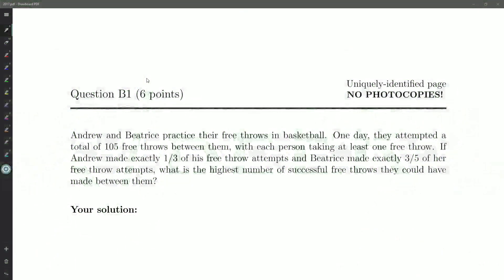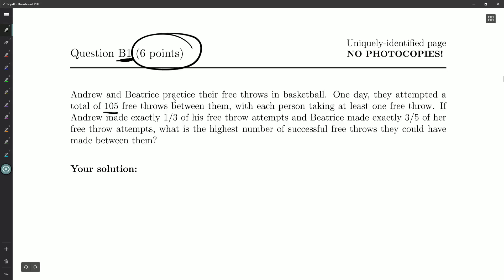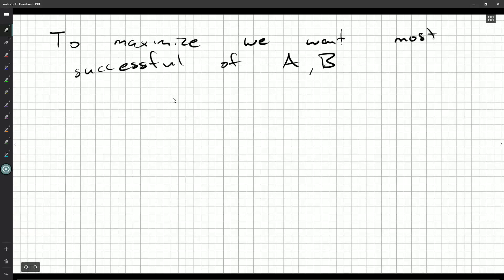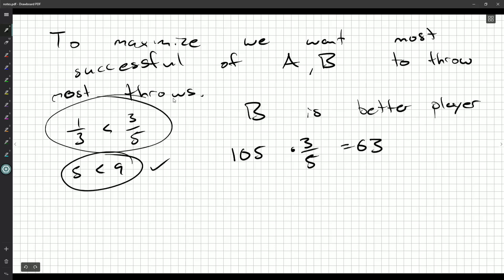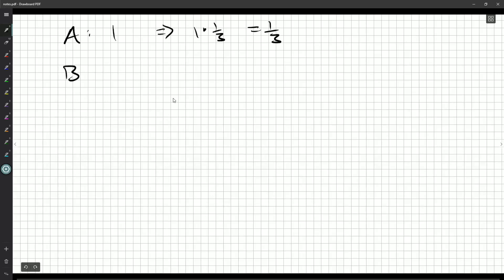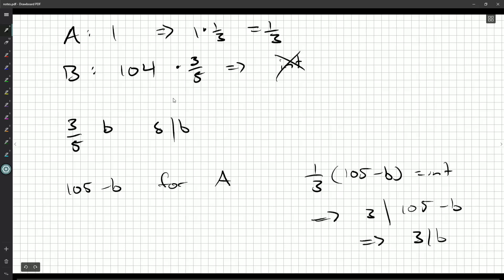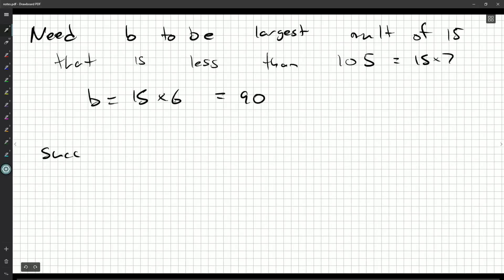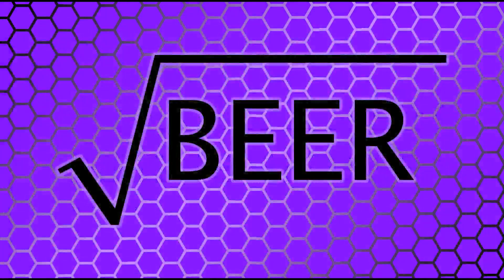COMC 2017 B1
Question B1 on the Canadian Open Math Contest paper from 2017